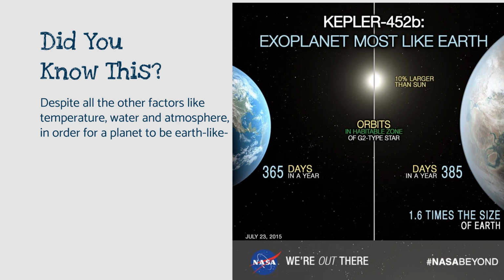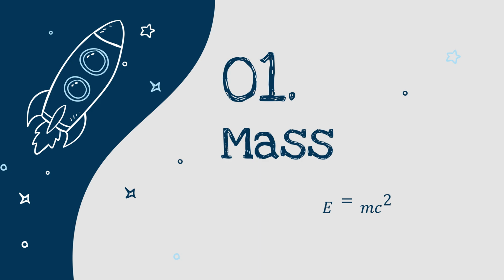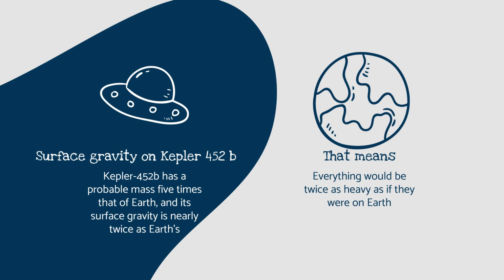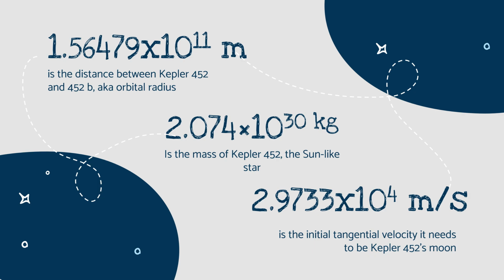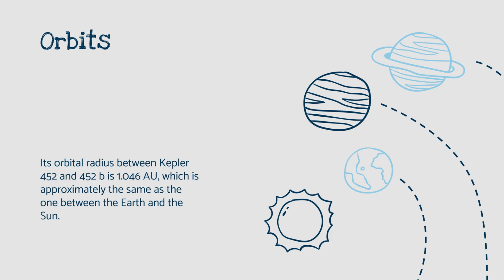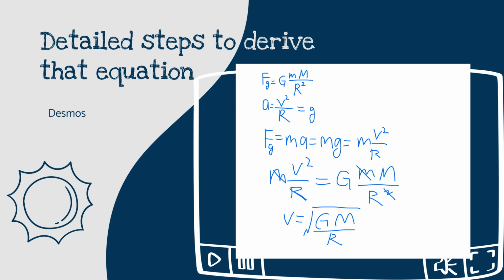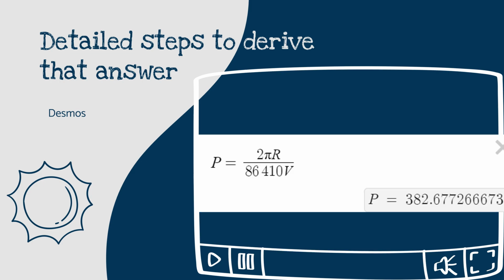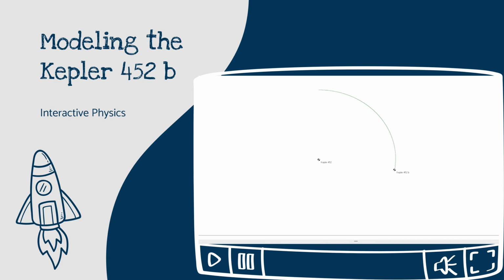Kepler 452 b